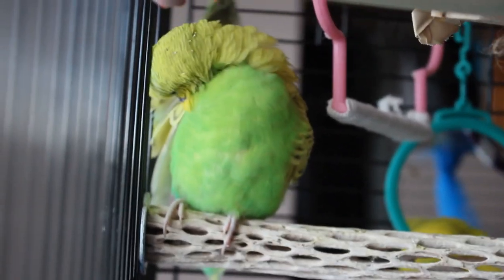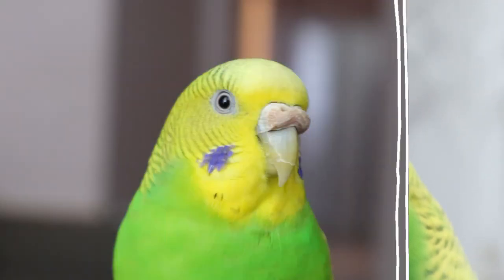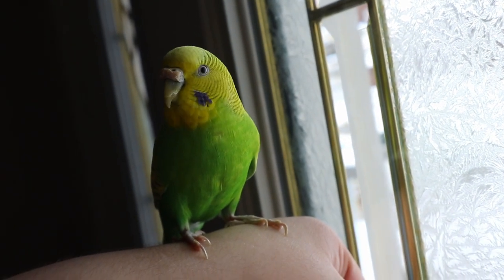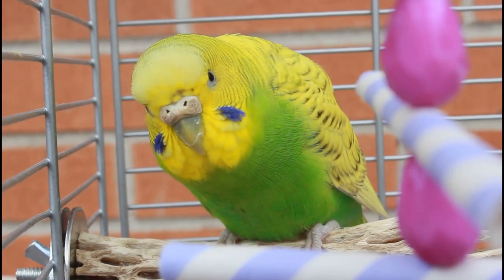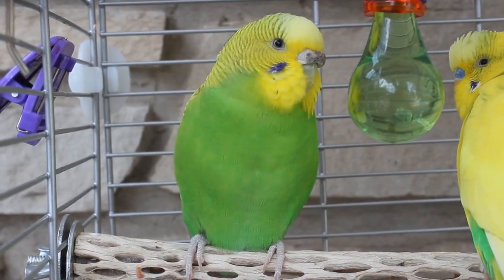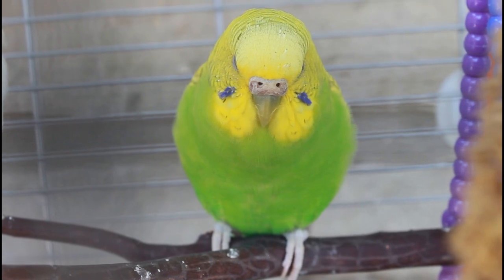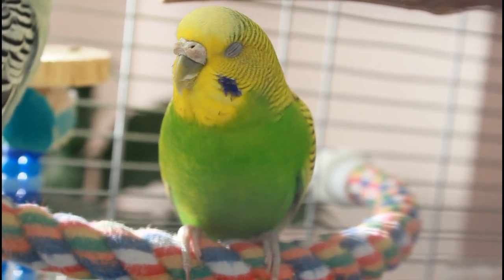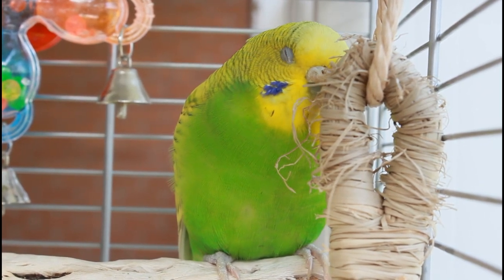💡 What's That On Kiwi's Nose 🤔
If you didn't know, I have a lisp. I tried as clear as I possibly can be. If you guys want to learn more about what hyperkeratosis is, please click the two links to my blog post.

Camera:
Canon EOS M5
Canon T3I

Software Used:
Filmora